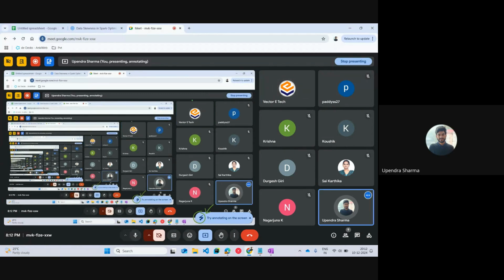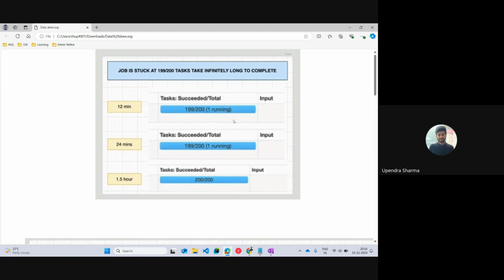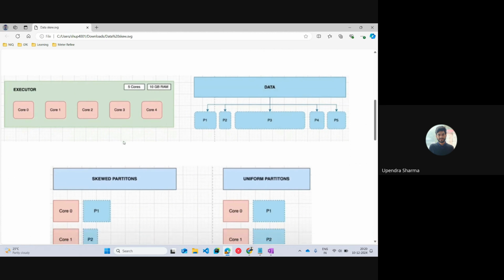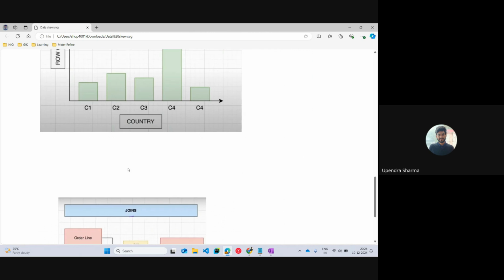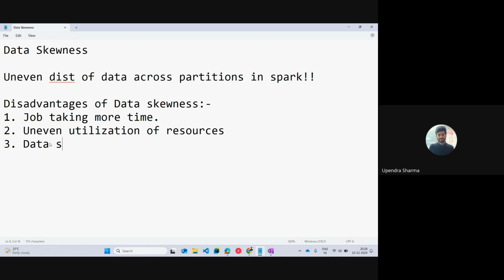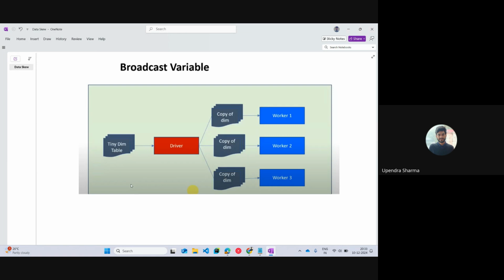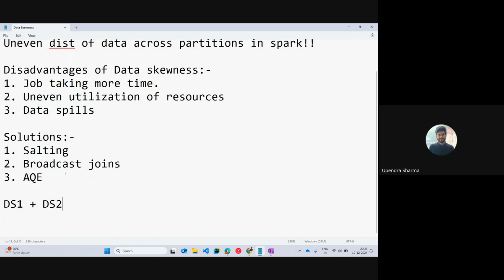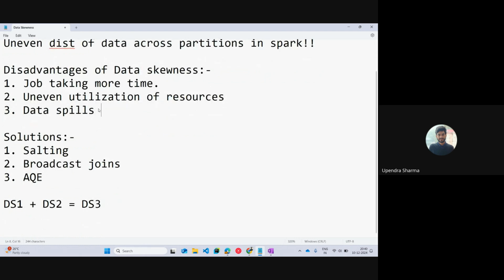Webinar - Master Azure Databricks Optimization Techniques - VectorETech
Are you ready to supercharge your data pipelines? In this video, we dive into Azure Databricks Optimization Techniques to help professionals like you enhance performance and efficiency in your data workflows.

🔑 What You’ll Learn:

Best practices for optimizing Spark jobs in Azure Databricks.
Efficient data partitioning and caching strategies.
Real-world tips for minimizing costs and maximizing performance.
Whether you're a seasoned data engineer or a curious learner, this guide will provide actionable insights to take your Databricks workflows to the next level.